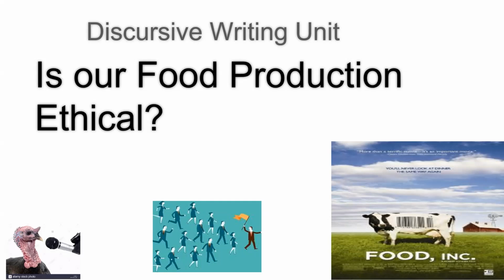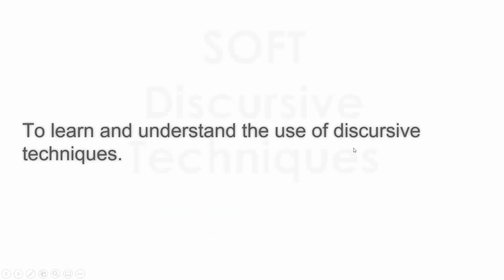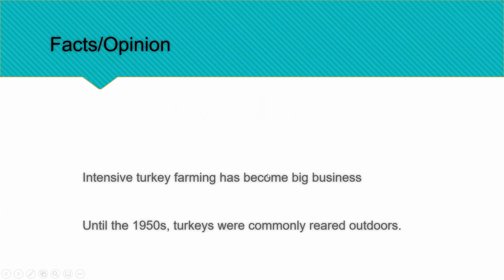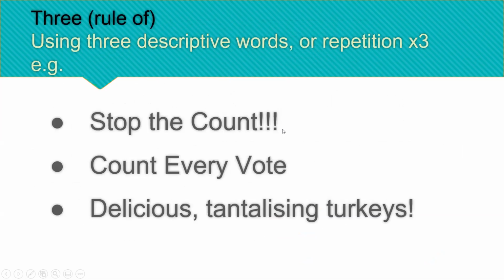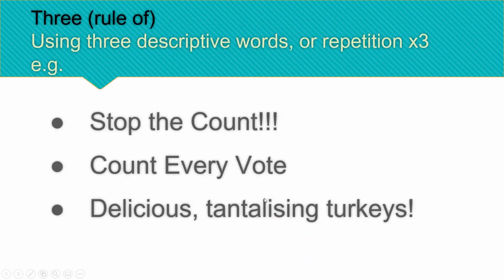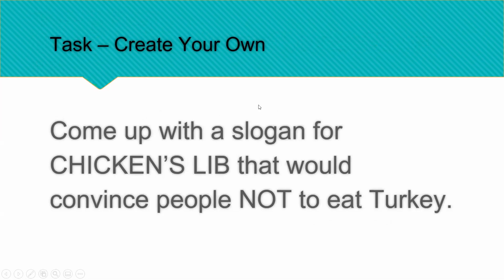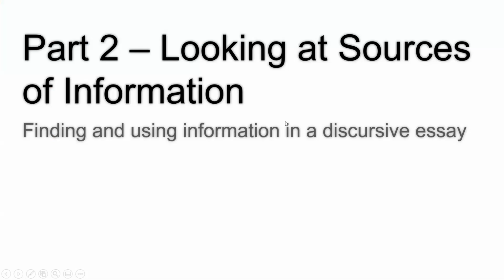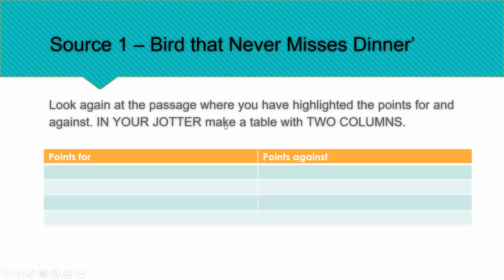S2 English catch up video Week 1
Here is a short introduction video to help you remember the work we did on the discursive topic last term.